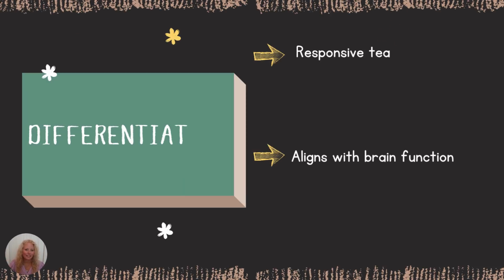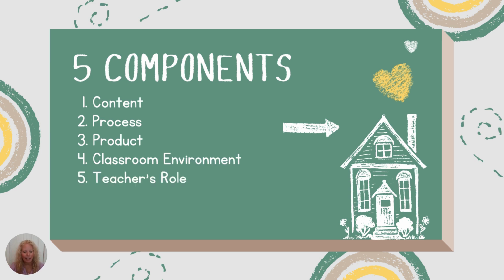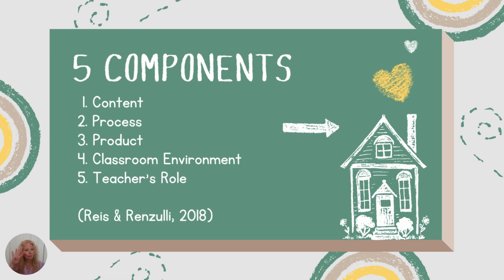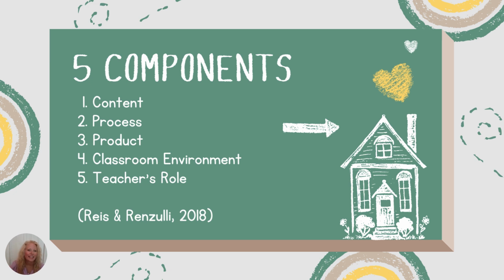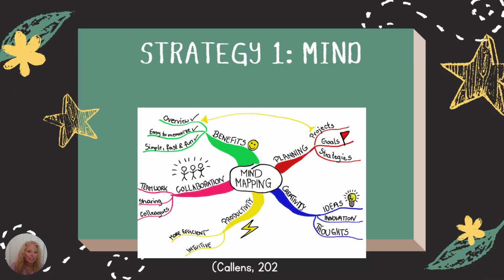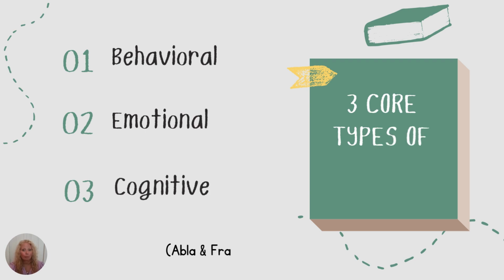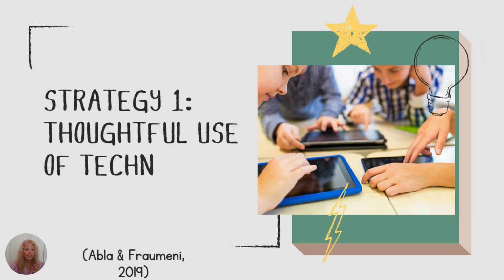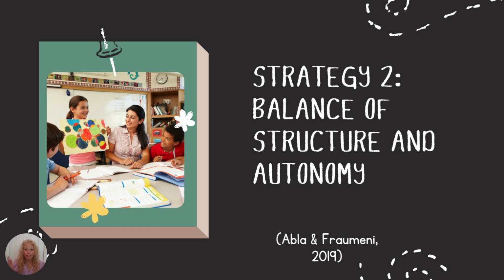Sharber: Differentiation and Engagement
Lynne L. Sharber TCH:520 Brain-Based Learning, Presentation on Differentiation and Engagement